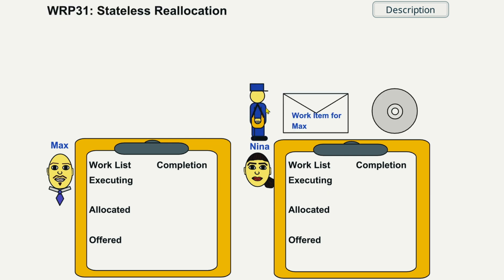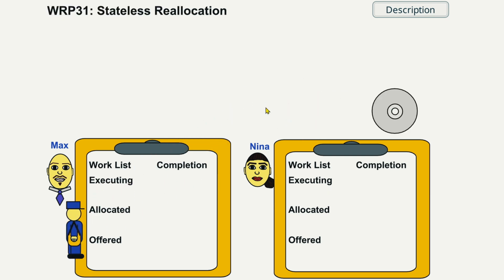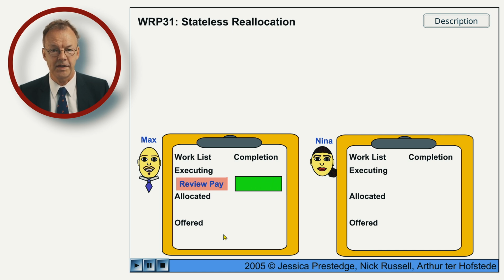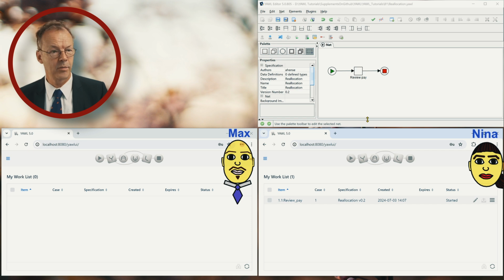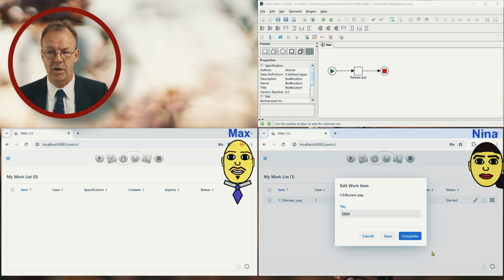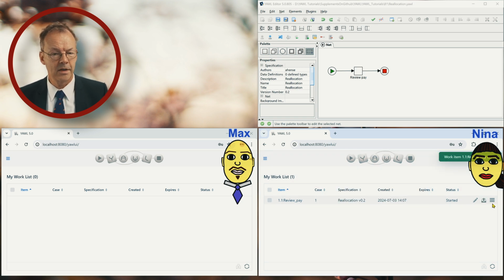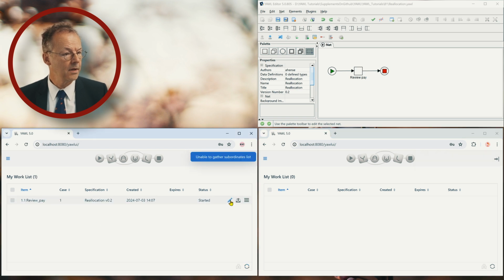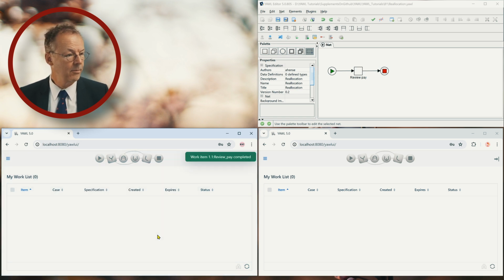YAWL: Restarting Tasks with Stateless Reallocation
Can a task be reassigned mid-way in YAWL—without saving any progress already made? This video introduces the concept of stateless reallocation in YAWL. It demonstrates how a task in progress can be reassigned to another user, but must be restarted from the beginning without retaining any previous state. A flash animation illustrates this process, with implementation handled through a specific task privilege in YAWL.

00:00 Introduction
00:14 Stateless Reallocation Pattern
01:03 Stateless Reallocation in YAWL
02:26 Conclusion

Here is how cite this video in a scientific paper:

Hense, A. (2025, January 16). YAWL: Restarting Tasks with Stateless Reallocation. Zenodo.